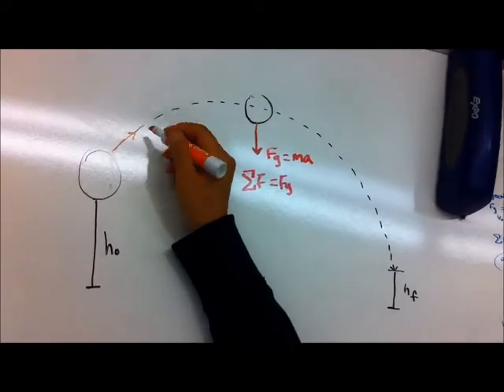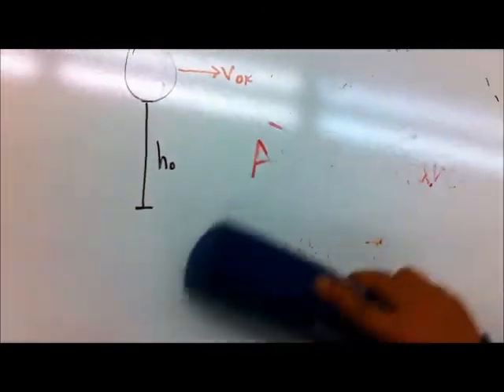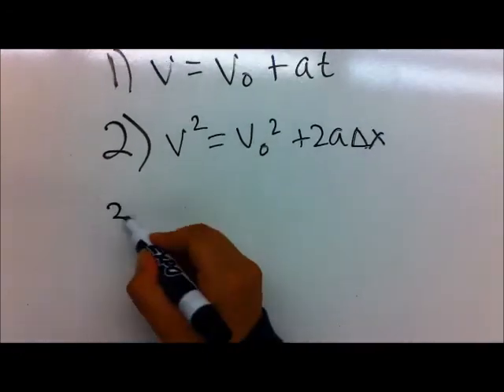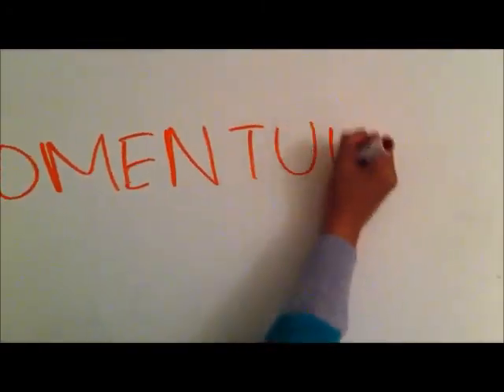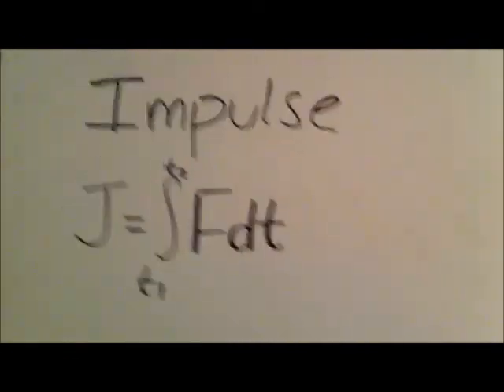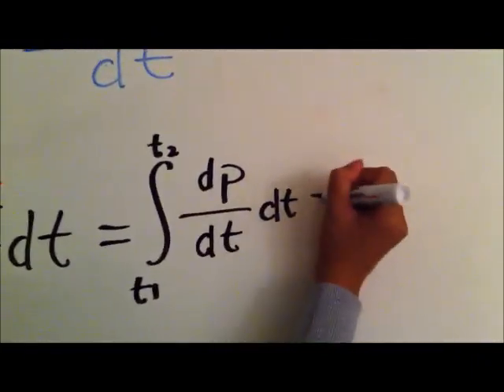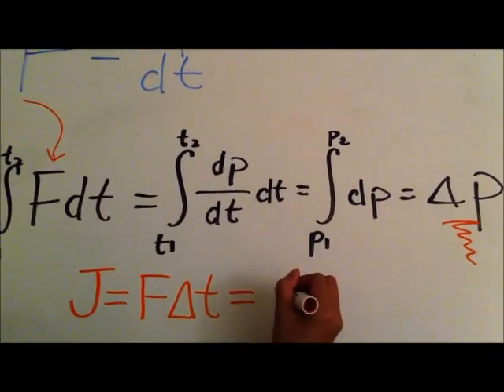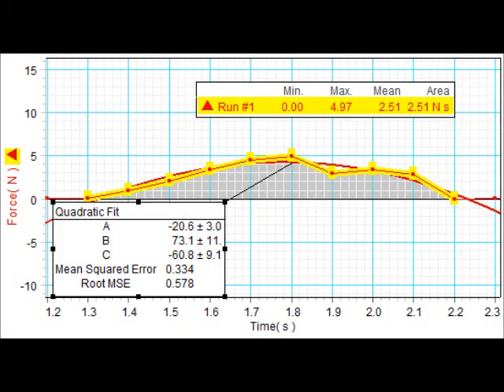MSJ AP Physics C Projectiles, Momentum, and Impulse (Chu+ Choi)